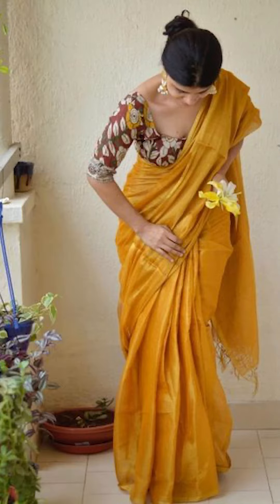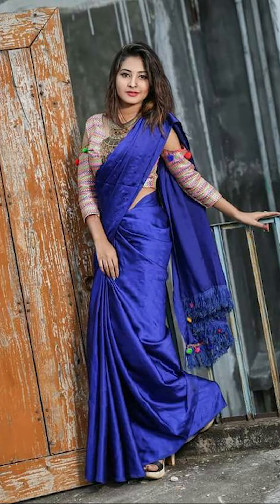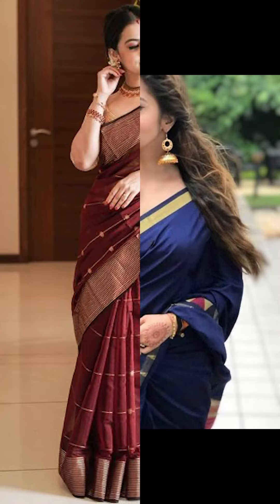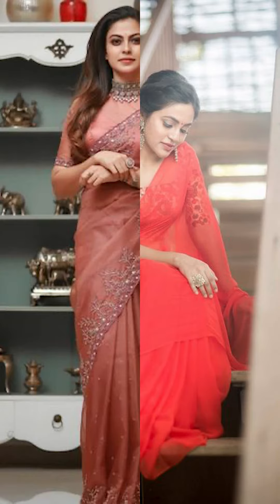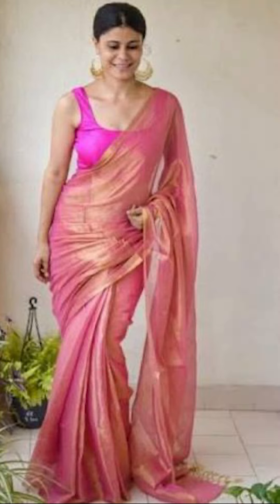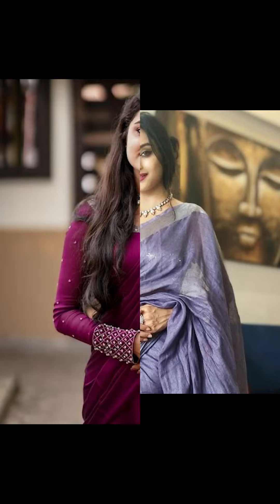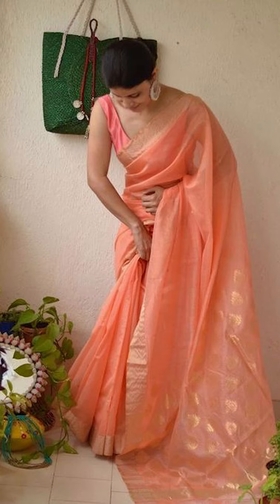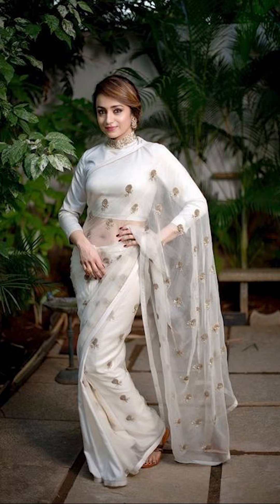Elegant, classy look sarees ideas, New Look simple saree styling tips 2022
Dealsure Women's Multicolor Banarasi Saree
C J Enterprise Women's Kanjivaram Silk Saree Pure
Rajnandini Women's Silk Kanjivaram Rich Pallu Zari
neeah women's banarasi art silk saree(nee-s173)
Ek-Pal Women's Silk Blend Saree
MSRETAIL Silk with Blouse Piece Saree
Firstrack Enterprise Women's Kanjivaram Art Silk
C J Enterprise Women's Kanjivaram Silk Saree

KEY